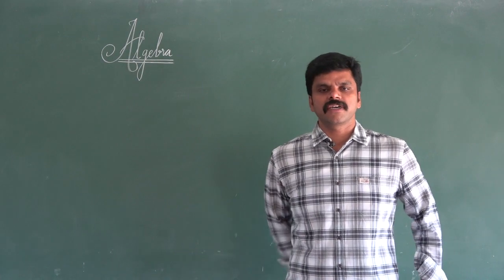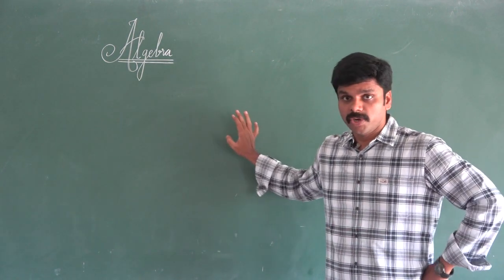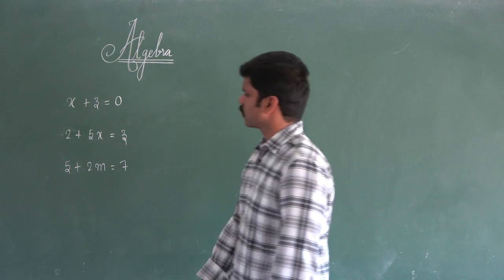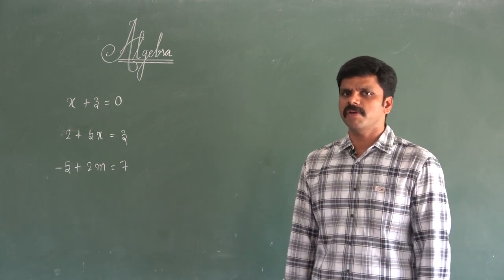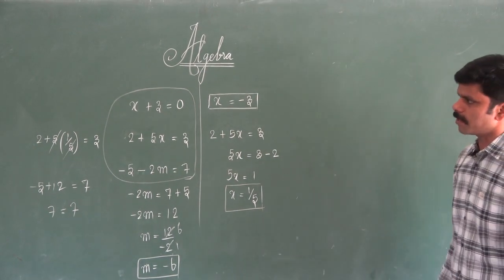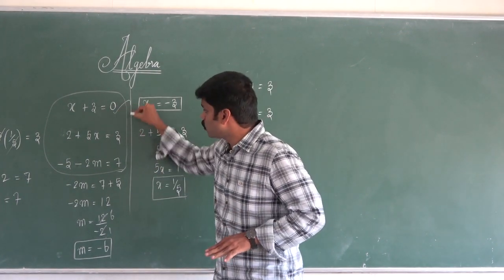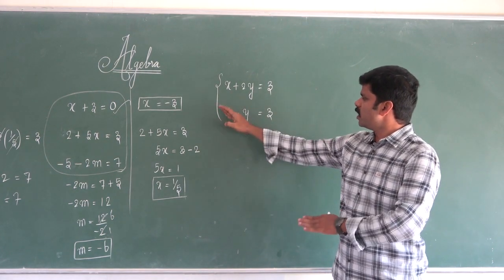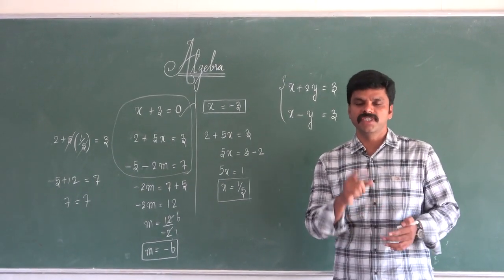Video 01| 10th Maths | Unit 03| Algebra| Saravanan seran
Video 01| 10th Maths | Unit 03| Algebra| Saravananseran Thiruvalluvar Matric Higher Secondary School, Panruti.